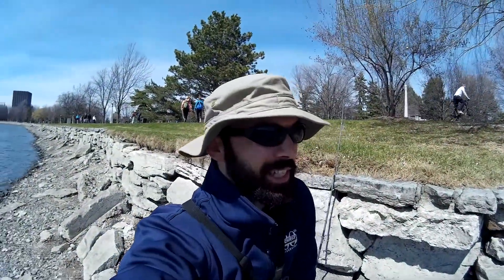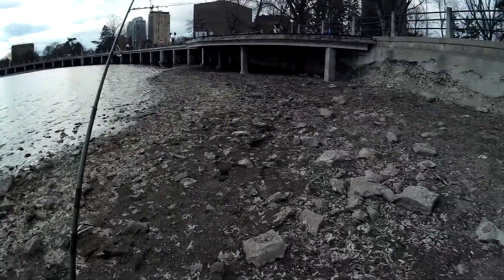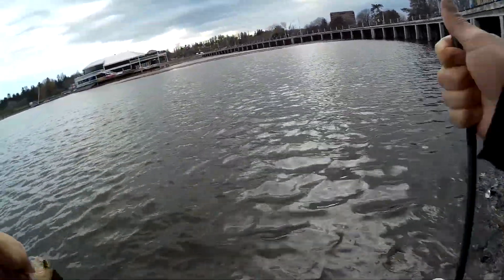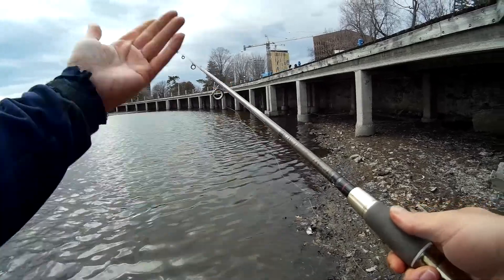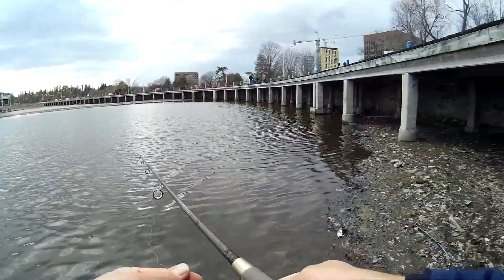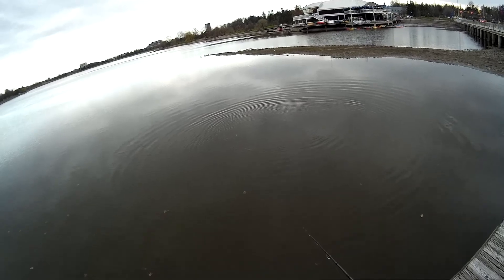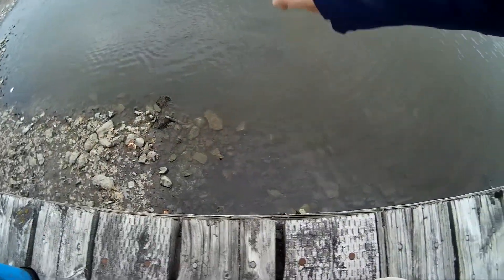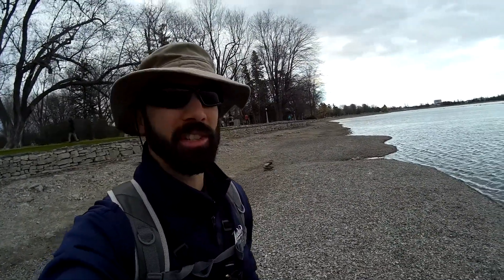Trying Snelled Hooks - Dow's Lake - April 23 2017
Today we tried using snelled hooks with some worm in it to see if we can't catch some early panfish.

Rapala Type R Medium Heavy